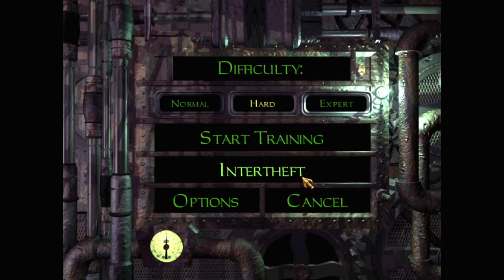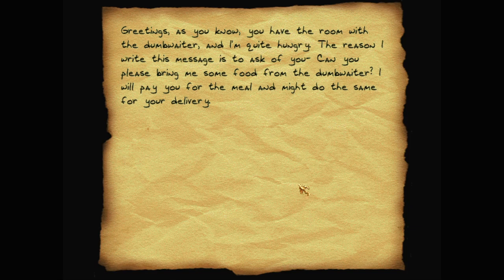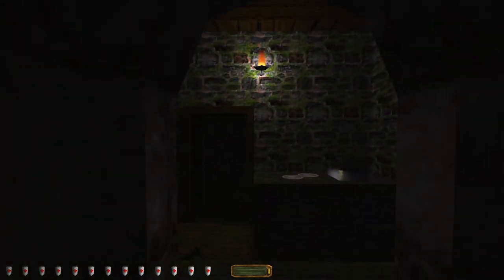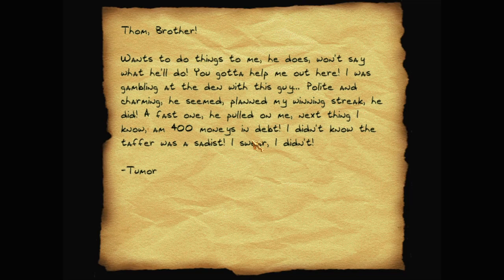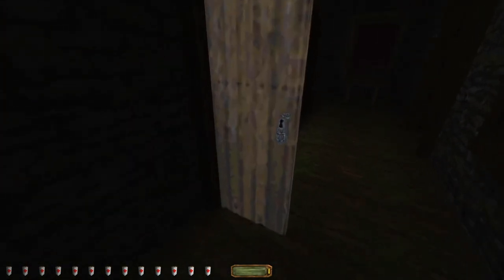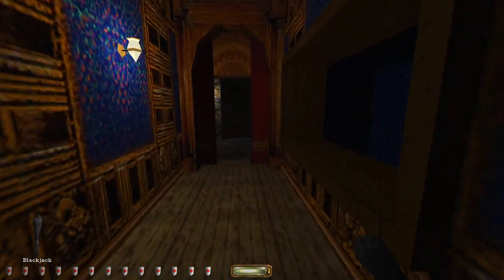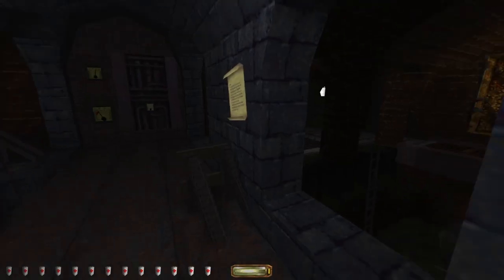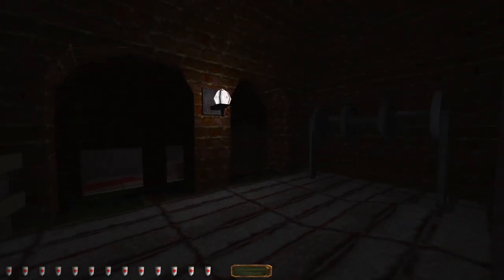Let's play Thief fan missions: Intertheft, episode 1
Intertheft is a Thief Gold fan mission by Nomadman. Find more details and the download at TTLG